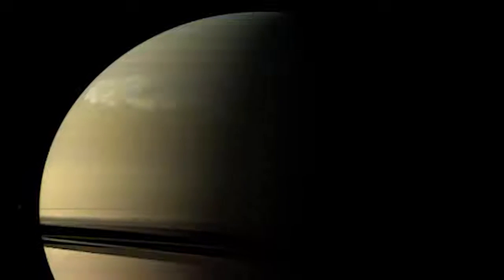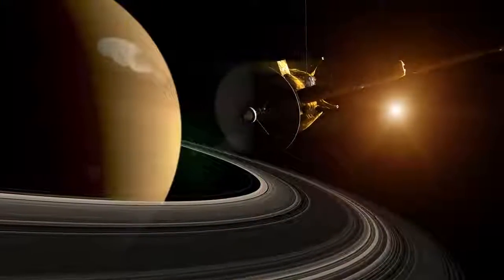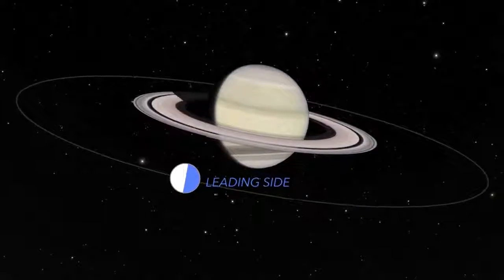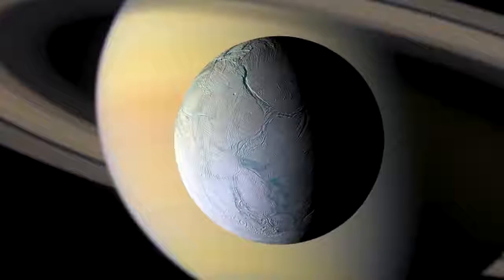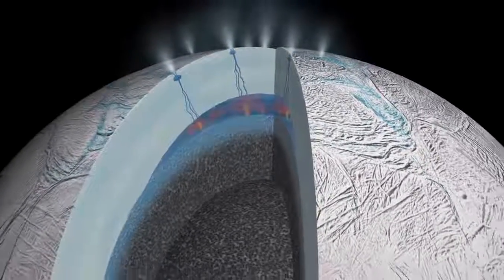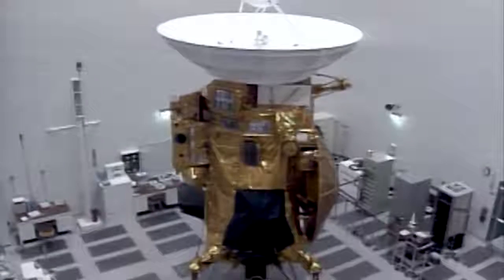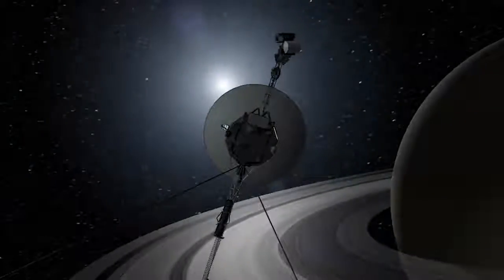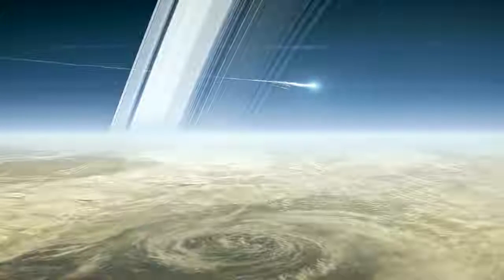Cassini's Infrared Saturn| new view of space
Cassini’s Composite Infrared Spectrometer, or CIRS, captured infrared light and split the light into its component wavelengths (or colors) and then measured the strength of the light at each of those wavelengths primarily to measure the temperature of objects, but also their composition.

The Cassini-Huygens mission arrived at Saturn in 2004, beginning an epic thirteen-year tour of the ringed planet and its many moons. Cassini and its companion probe, Huygens, were an international collaboration between NASA and the European Space Agency (ESA). Cassini carried an impressive array of scientific instruments, including the Composite Infrared Spectrometer (CIRS) built at Goddard Space Flight Center. By studying the Saturn system in heat radiation, CIRS observed hot spots in a giant Saturn storm, discovered a new hydrocarbon in Titan's smoggy atmosphere, found unexpected surface heating on Mimas and Tethys, and even detected evidence of a liquid water ocean under the icy shell of Enceladus. This video explores Cassini CIRS' Greatest Hits, as told by instrument team members Michael Flasar, Conor Nixon, and Carrie Anderson.

The National Aeronautics and Space Administration is an independent agency of the executive branch of the United States federal government responsible for the civilian space program, as well as aeronautics and aerospace research.